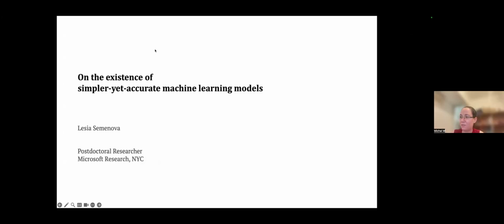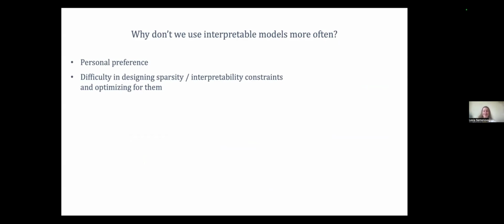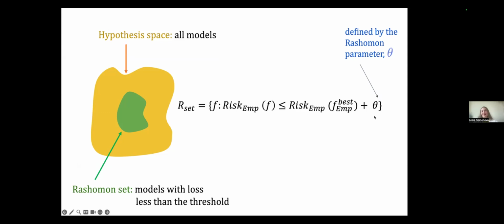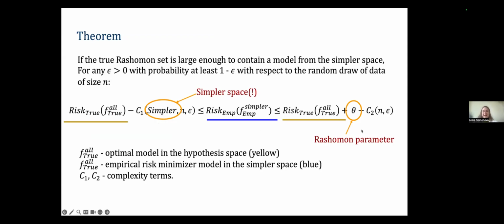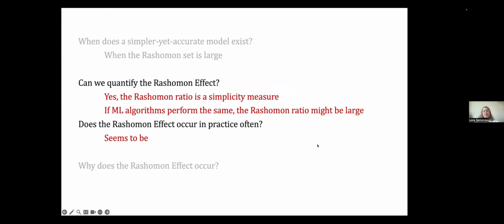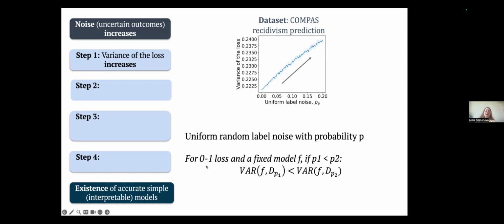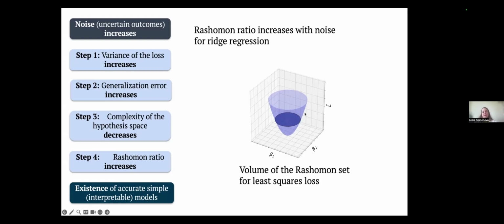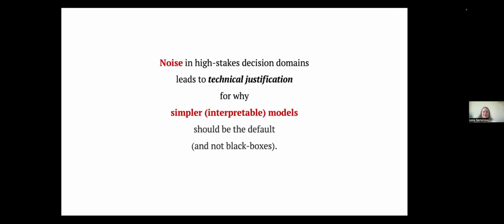Theory of Interpretable AI Seminar: Lesia Semenova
Lesia Semenova tells us about the existence of simpler-yet-accurate machine learning models.